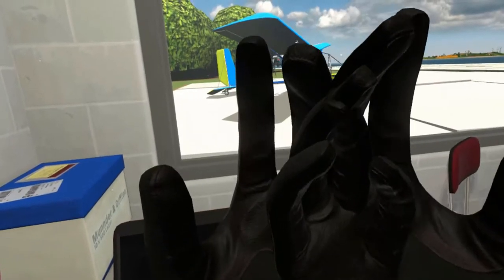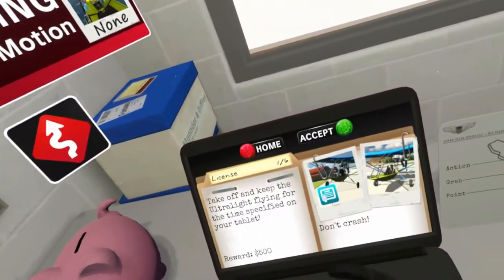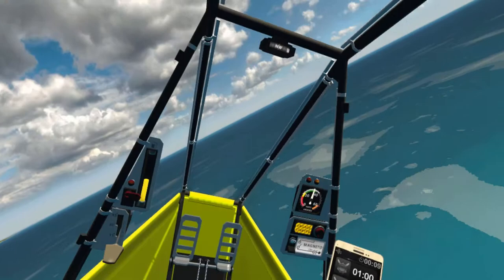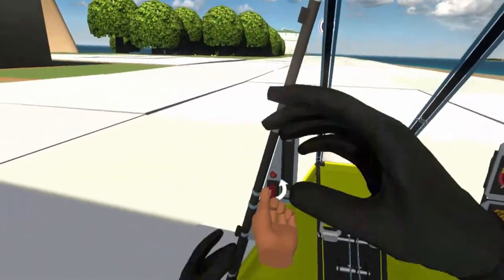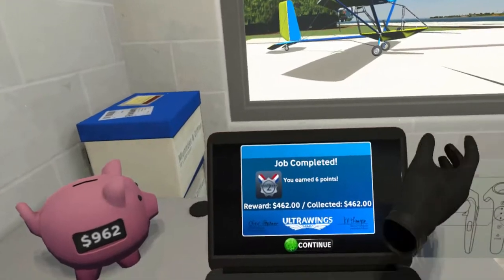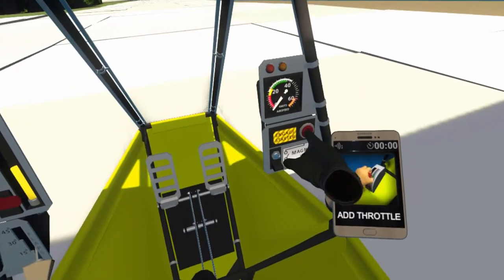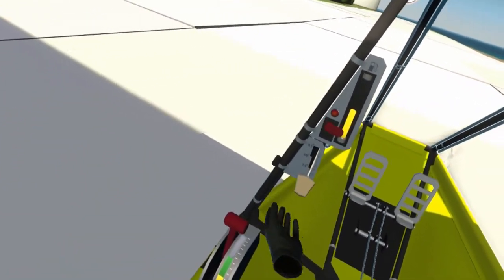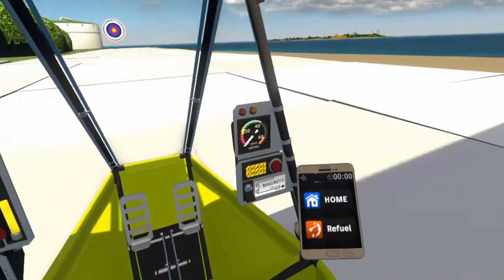[Ultrawings] Taking off